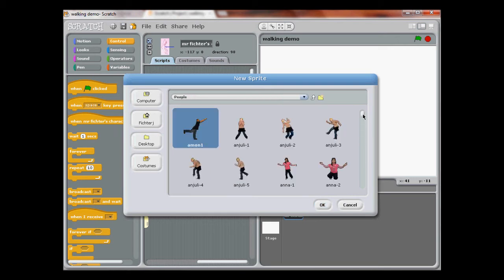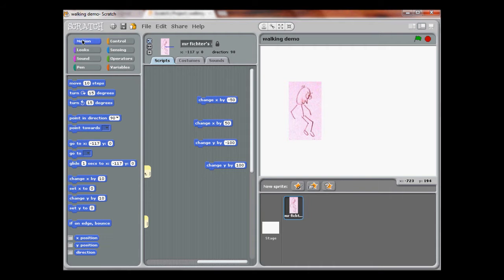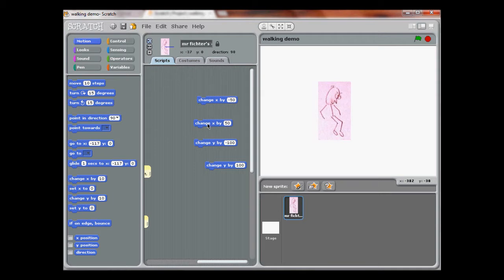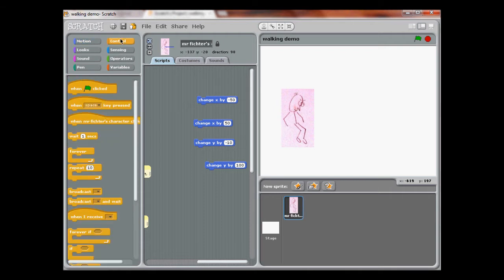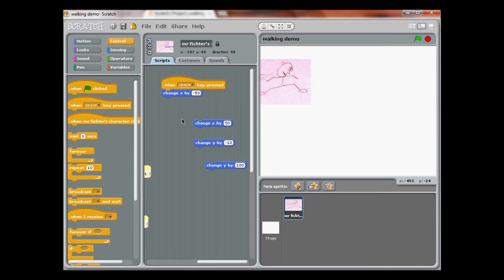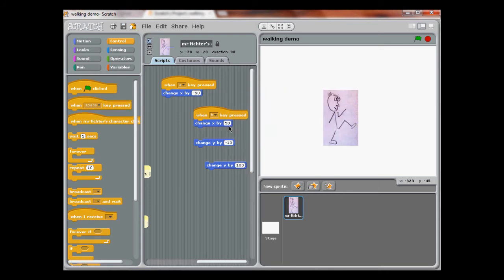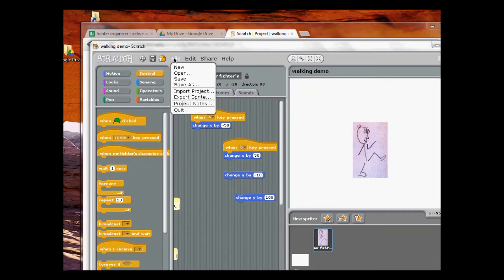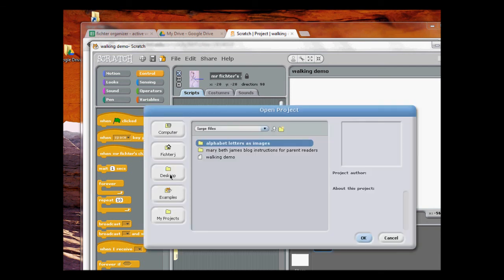Basic Animation With MIT's Scratch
Helpful information if you want to know how to make a video game or animation. Here's the link to the Scratch template I was using